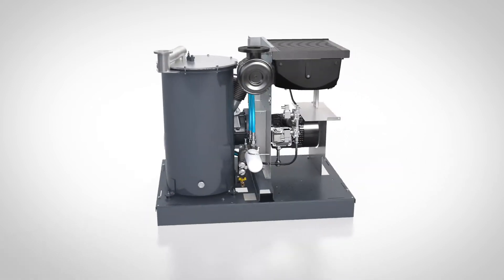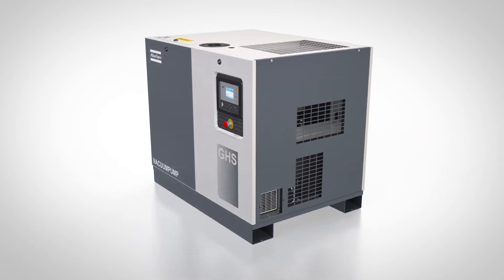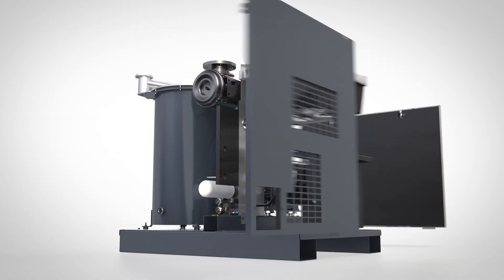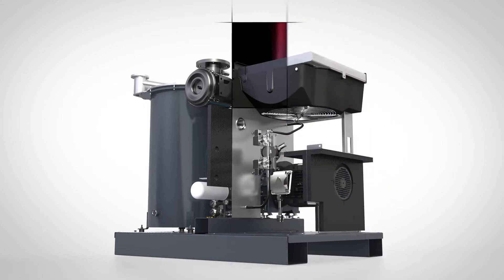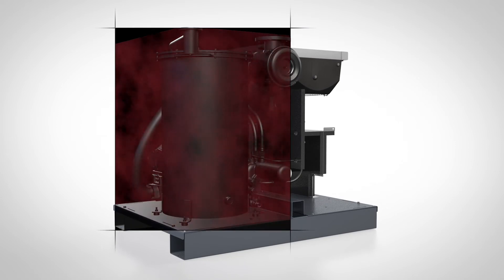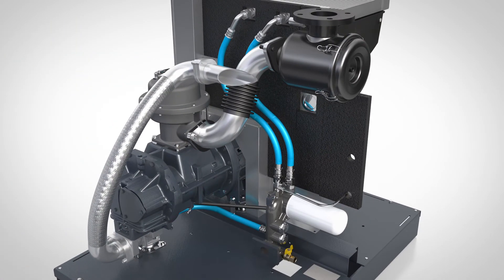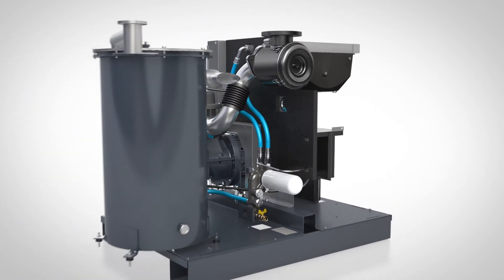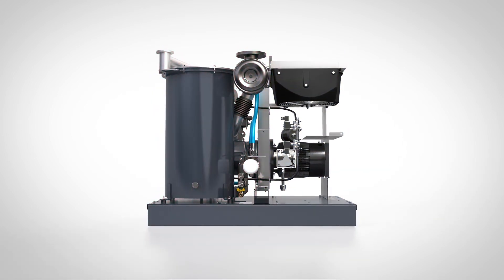Bơm chân không trục vít tốt nhất tại Việt Nam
Bơm hút chân không trung tâm GHS VSD+ Atlas Copco
Bơm chân không công nghệ cao giúp TIẾT KIỆM ĐIỆN, GIẢM CHI PHÍ BẢO TRÌ, nâng cao năng suất nhà máy,...
👉Atlas Copco có các công nghệ bơm chân không công nghiệp:
- Bơm chân không trục vít,. 👍👍👍
- Bơm chân không cánh gạt dầu
- Bơm vòng nước,
- Bơm công nghệ khô, ...
Hệ thống đóng gói thực phẩm | Sản xuất linh kiện điện tử | Sấy thực phẩm | Dây chuyền chiết rót đồ uống | Sản xuất lon | Sản xuất đá thạch anh nhân tạo | Sản xuất cao su | Sản xuất nhựa PVC | Hệ thống hút chân không | Sản xuất thuốc lá | Sản xuất chế biến gỗ
Bơm hút chân không vòng nước | Bơm chân không không dầu |
Có hướng dẫn bảo trì chi tiết, comment để có thông tin.
Trụ sở tại Việt Nam:
🏫VP Hà Nội: Tầng 3, Tòa Nhà Đinh Trọng Dật, KCN Từ Liêm, Phương Canh, Hà Nội, Việt Nam
🏫VP Bình Dương: Lô F, đường số 12, khu công nghiệp Sóng Thần 2, Phường Dĩ An, Thành phố Dĩ An, Tỉnh Bình Dương, Việt Nam

bơm chân không vòng nước
bơm chân không vòng nước một cấp
bơm chân không vòng nước hai cấp
nguyên lý hoạt động bơm chân không
nguyên lý hoạt động bơm chân không vòng nước
nguyên lý hoạt động bơm chân không trục vít
bơm chân không vòng dầu
nguyên lý hoạt động bơm chân không vòng dầu
阿特拉斯·科普柯真空泵 - 全球领先的工业真空泵可帮助客户：
1. 使用VSD-Inverter省电
2. 利用各种泵技术和运行范围优化投资效率
3、阿特拉斯·科普柯的技术团队专业、经验丰富
越南总部：
🏫河内办事处：越南河内市 Cau Giay 区 Yen Hoa Ward PVI 大厦
🏫平阳办事处：越南平阳省迪安市迪安区宋丹2工业园F号街12号